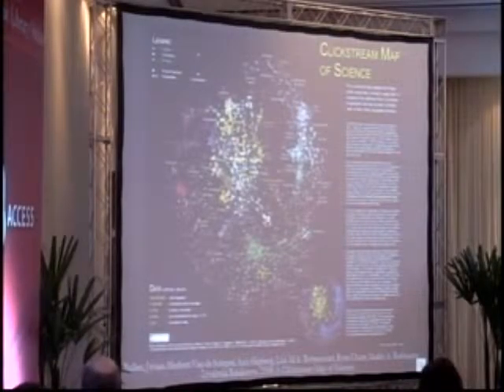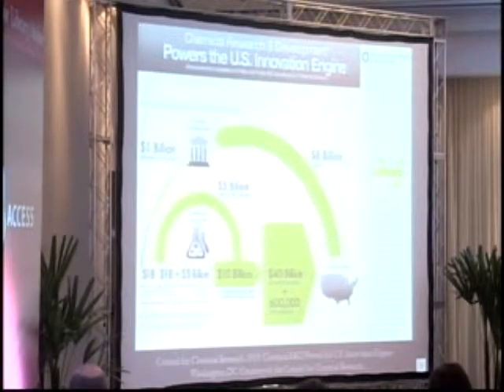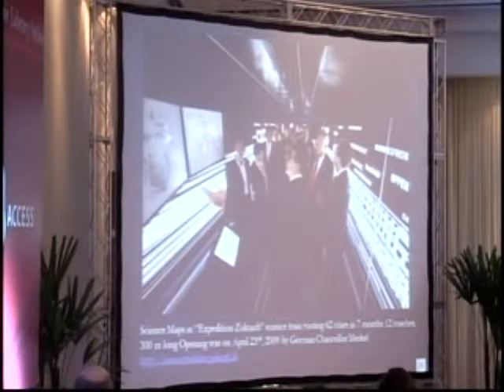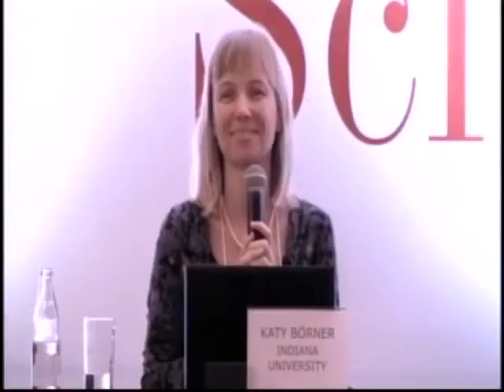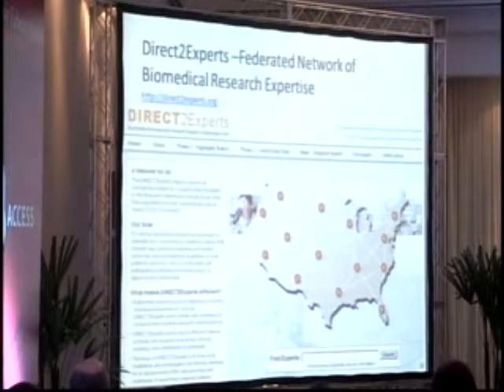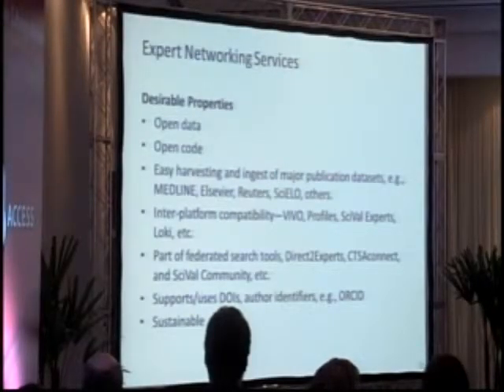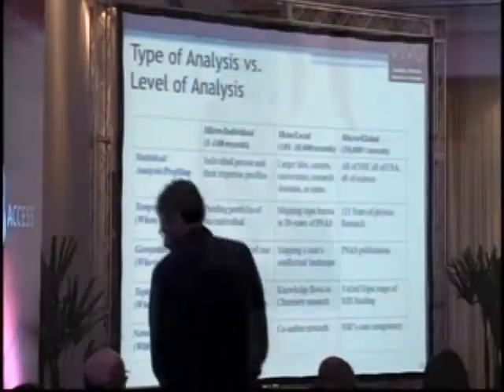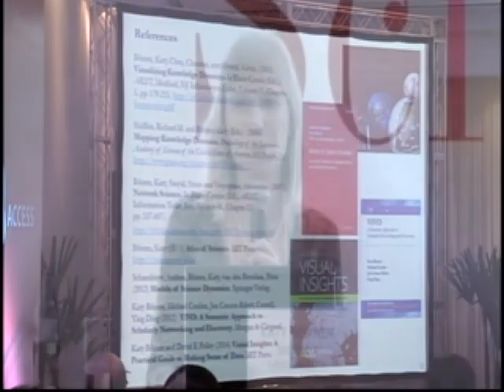SciELO 15 Anos - Apoiar a rede internacional de pesquisa, por Katy Börner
Katy Börner

Existem diversos serviços que os pesquisadores podem usar para permanecer em contato constante com os colegas, manter-se atualizado com os resultados científicos, ou para gerenciar equipes produtivas. Entre eles estão os serviços comerciais, por exemplo, LinkedIn ou Facebook , bem como sites que foram projetados especificamente para acadêmicos, por exemplo, Academia.edu, ResearchGate, ou VIVO. Alguns sites denominados National Research Networking, NRN (Rede de Pesquisa Nacional) expõe dados institucionais de alta qualidade através de Web sites e/ou dados RDF semanticamente estruturados. Entre eles estão Elsevier SciVal Experts, Harvard Catalyst Profiles, e o sistema VIVO financiado pelo NIH. Graças a estes sistemas, os acadêmicos são identificados exclusivamente através de seus IDs institucionais e estão linkados aos artigos que publicam, às patentes de sua autoria, o financiamento que recebem, e os cursos que ministram. Nunca antes um registro completo dos dados da atividade acadêmicos esteve disponível em formato legível por computador e busca semântica avançada, serviços de recomendação inteligentes, geração de currículo automático, e novos estudos sobre a ciência da ciência torna-se possível através destes dados. Esta palestra irá discutir a funcionalidade dos sistemas NRN sua adesão nos EUA como um todo, e também internacionalmente desde janeiro de 2010, e novas análises e visualizações de C&T que estes dados tornam possíveis. A minha esperança é que a palestra incentive a futura adoção e uso de sistemas de NRN em apoio das descobertas científicas, os avanços tecnológicos e a comunicação dos resultados da investigação para as partes interessadas. Referências: Börner, Katy, Mike Conlon, Jon Corson -- Rikert e Ying Ding, eds. 2012. VIVO: Uma Abordagem Semântica para Rede Escolar e Discovery. Morgan & Claypool Publishers LLC.